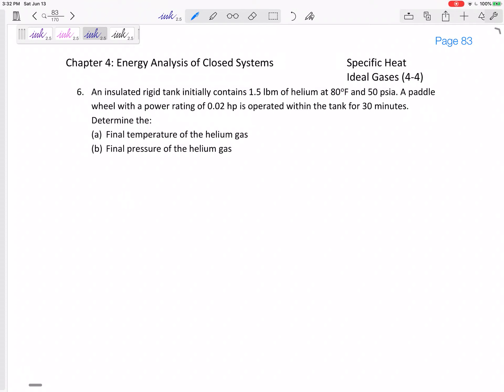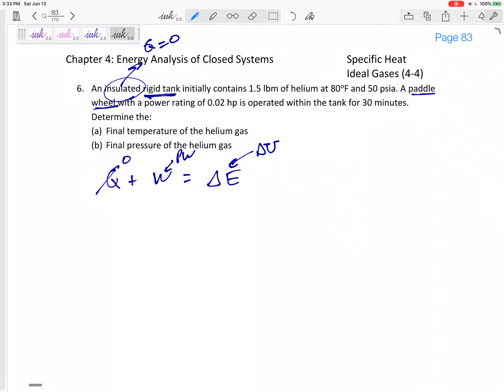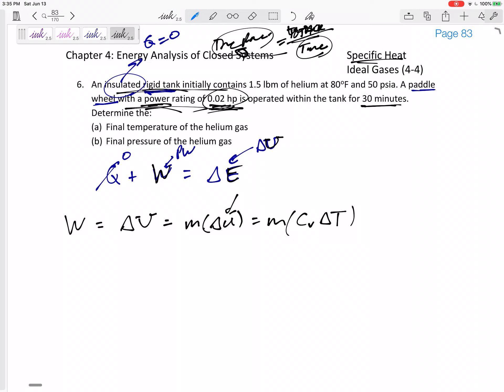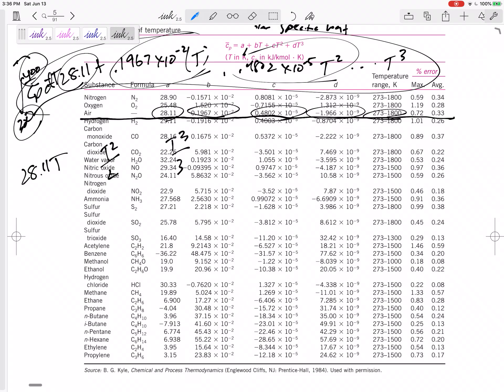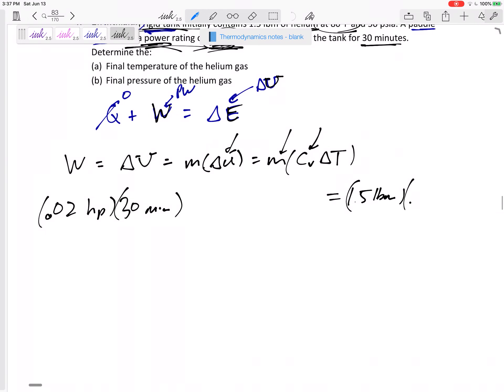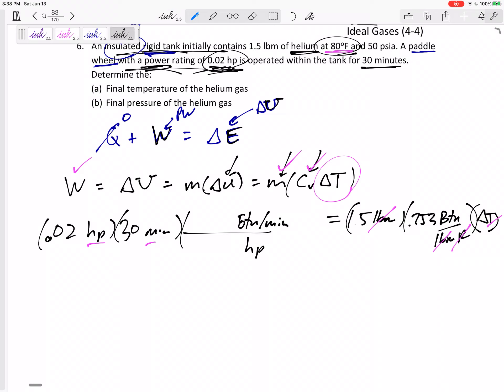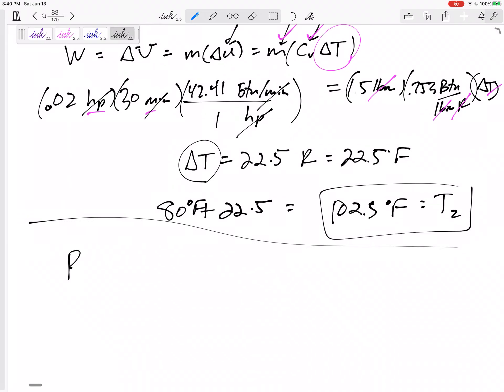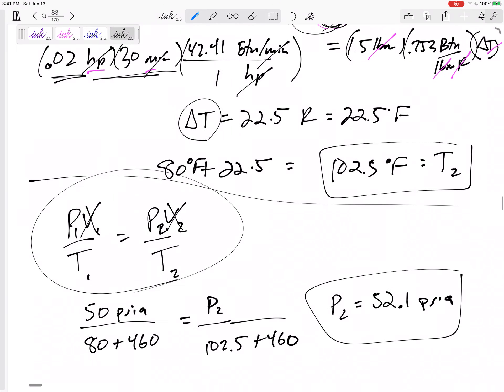Thermodynamics - 4-4 Ideal Gas Specific Heat example 2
constant specific heat